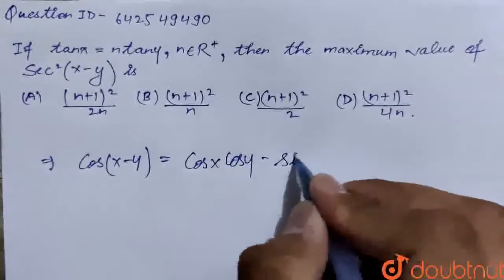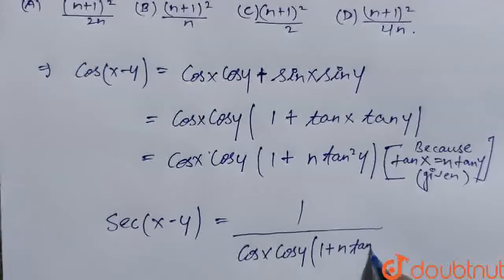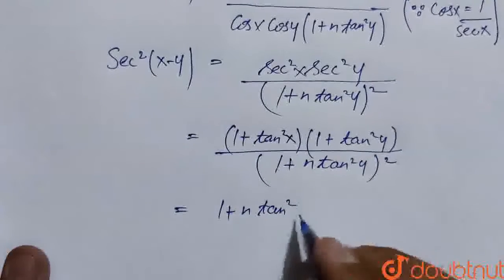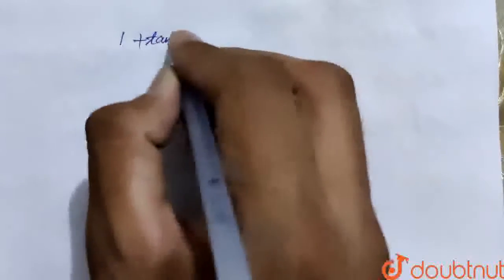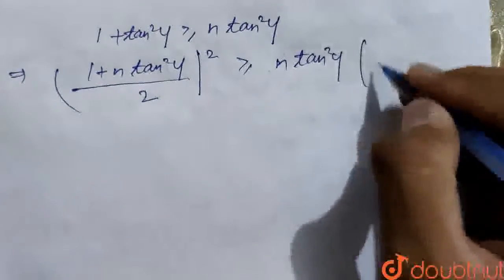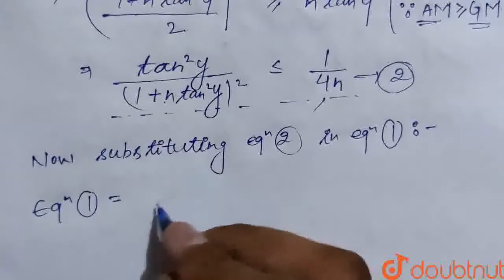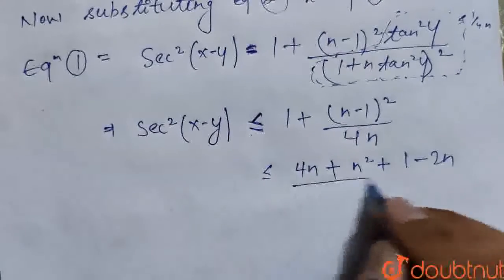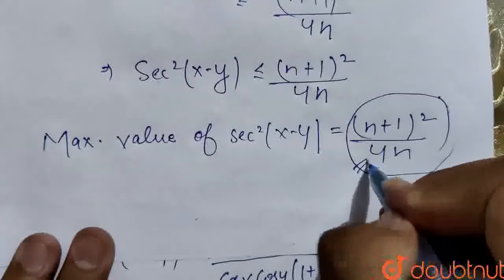If tanx =n tany , n in R^+ then the maximum value of sec^2(x-y) is | CLASS 12 | TRIGONOMETRIC RA...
If tanx =n tany , n in R^+ then the maximum value of sec^2(x-y) is
Class: 12
Subject: MATHS
Chapter: TRIGONOMETRIC RATIOS AND TRANSFORMATION FORMULAS
Board:IIT JEE

👉 Have Any Query? Ask Us.